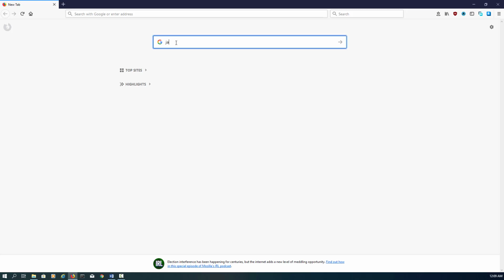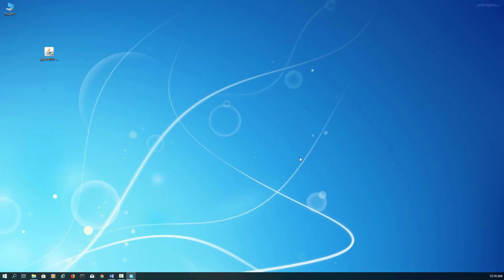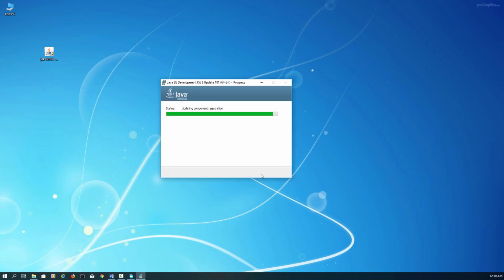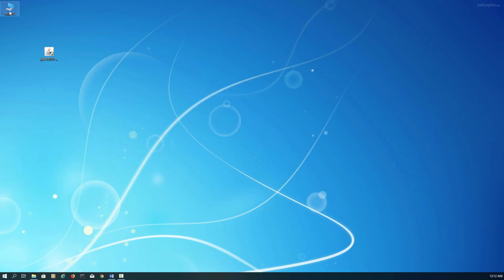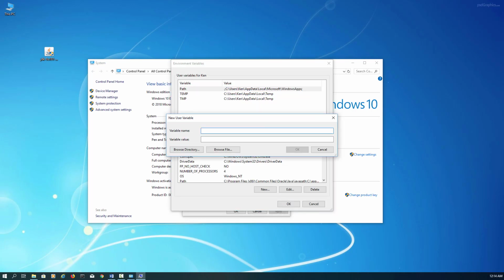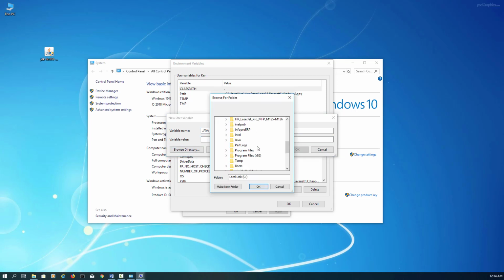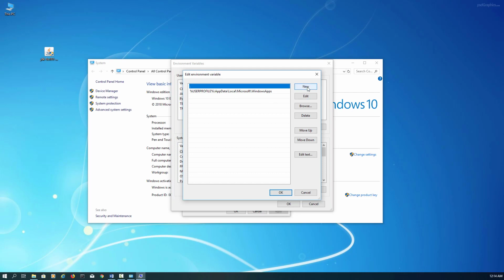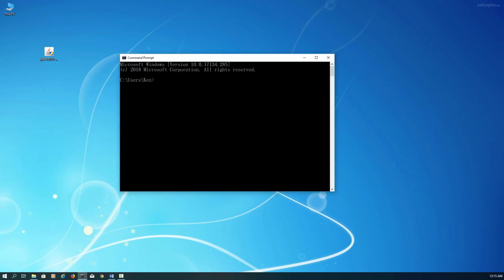JavaFX Tutorial 1 - Download, Install and Configure JDK 8u181 on Windows 10 x64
1. Download Java SE Development Kit 8

2. Install Java SE Development Kit 8

Accept the License Agreement and pick the correct download for your operating system. In this tutorial, we will use the Windows 64 bit version.

Click Next and on the following screen instructions. In this tutorial, the default install location of "C:\Program Files\Java\jdk1.8.0_181\" was kept.

2. Configure Java SE Development Kit 8

Setup a "JAVA_HOME" environment variable that will refer to the Java installation directory of "C:\Program Files\Java\jdk1.8.0_181\".

Optionally, setup the "PATH" environment variable to refer to the Java bin directory of “%JAVA_HOME%\bin” if you wish to run Java commands from a command prompt.

Enter "java -version" on a command prompt.

java version "1.8.0_181"
Java(TM) SE Runtime Environment (build 1.8.0_181-b13)
Java HotSpot(TM) 64-Bit Server VM (build 25.181-b13, mixed mode)